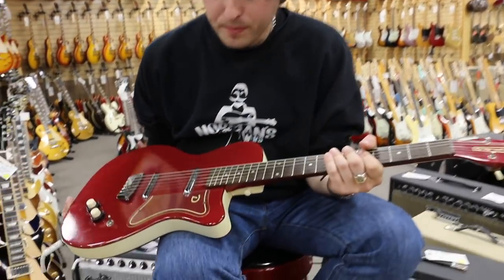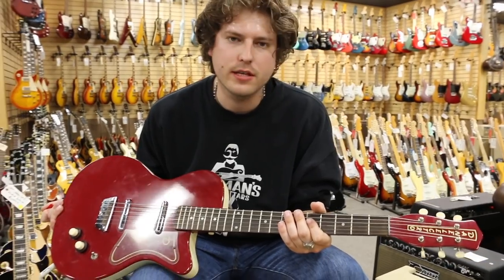LEMMO DEMO: Danelectro Coke Bottle ’56 U2 Reissue for $399 | "My Affordable Favorites"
Episode 16: LEMMO DEMO "My Affordable Favorites" - Danelectro Coke Bottle ’56 U2 Reissue for $399 here at NormansRareGuitars. What do you guys think?

NEW WEBSITE IS NOW UP!!! NEW SHIRTS, AND MORE GUITAR INVENTORY GOING UP DAILY!!!